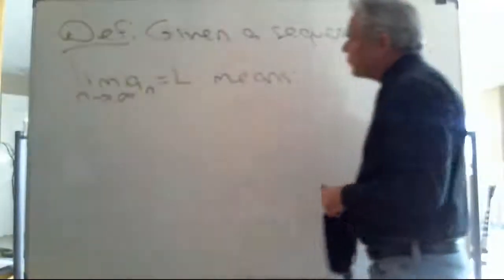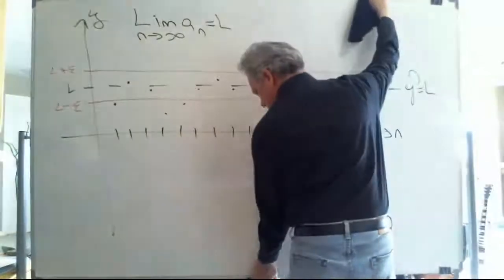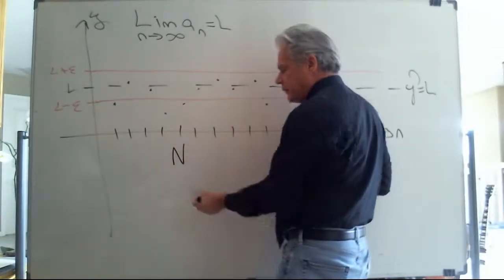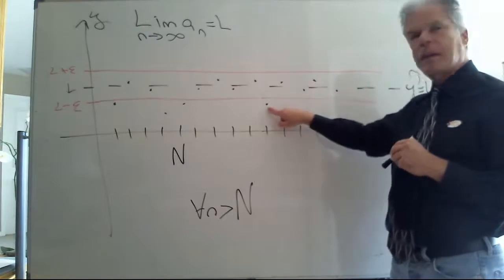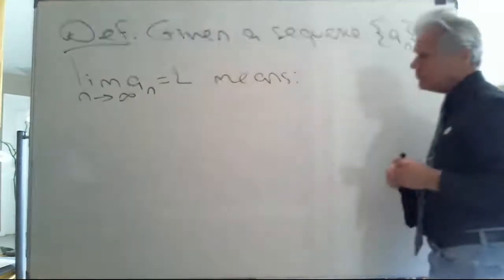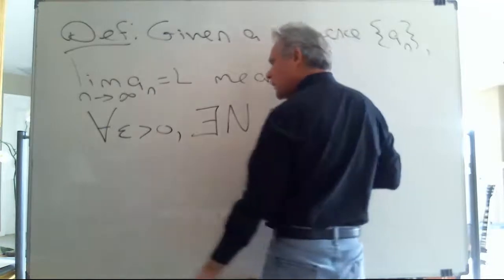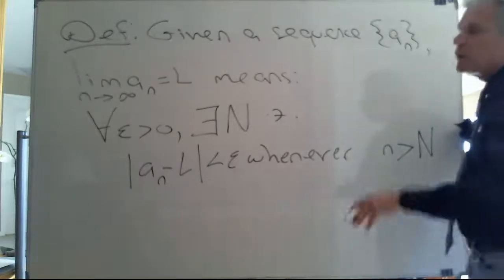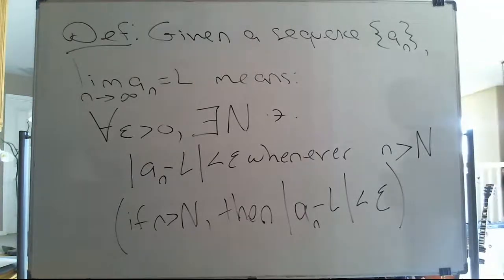Math 31, Sequences 3N